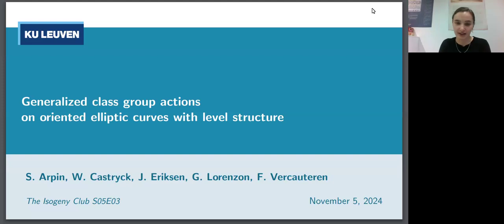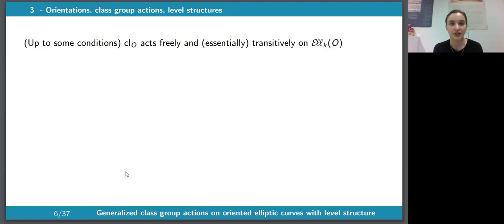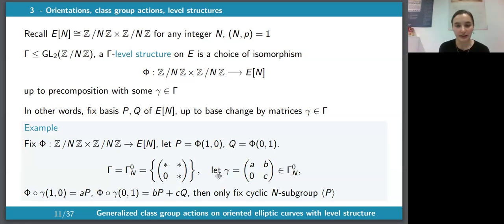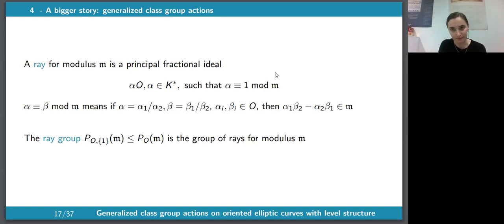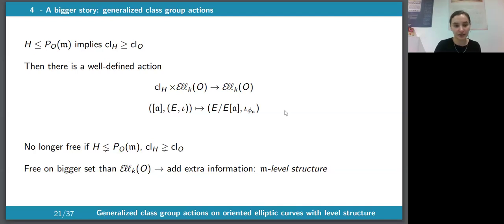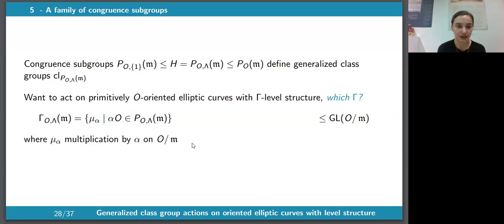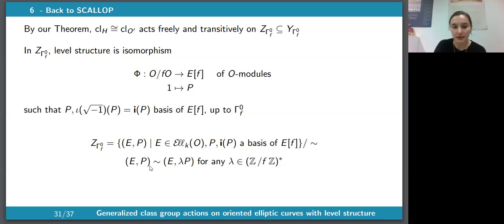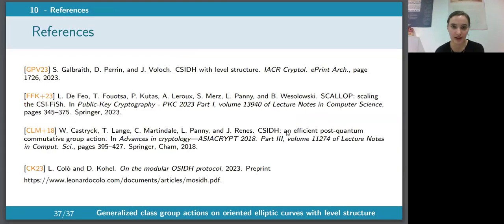The Isogeny Club #5.3 Generalized class group actions on elliptic curves with level structure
This is the third talk of the fifth season of The Isogeny Club, given by Gioella Lorenzon.

In this talk we are going to present a family of group actions by generalized class groups of imaginary quadratic orders on oriented supersingular elliptic curves, together with appropriate level structure. This generalises recent observations by Galbraith, Perrin and Voloch for the ray class group, and it provides a framework to reinterpret other known examples, like SCALLOP. This is based on work with S. Arpin, W. Castryck, J. Eriksen and F. Vercauteren.